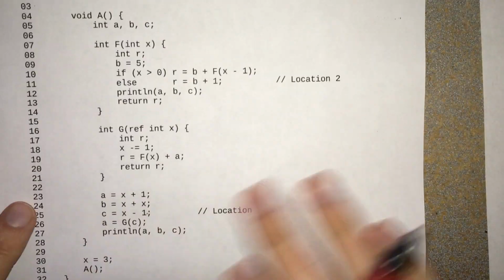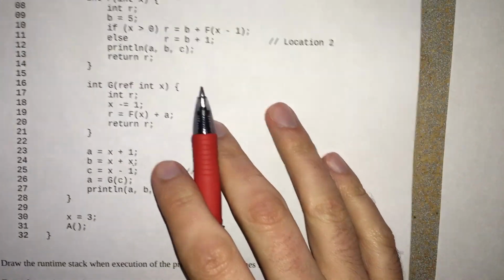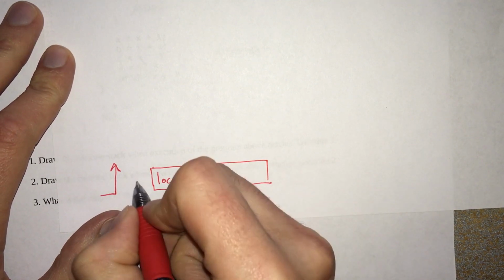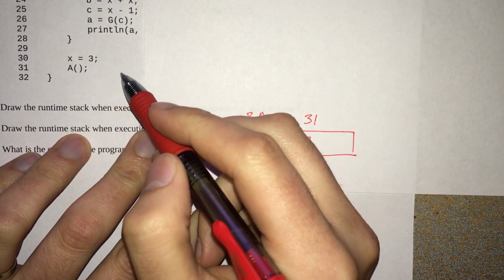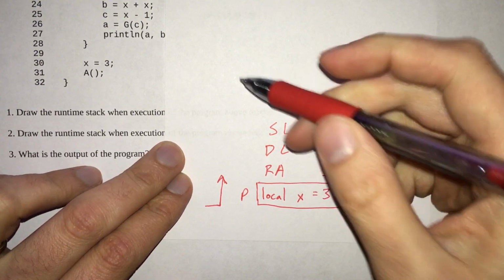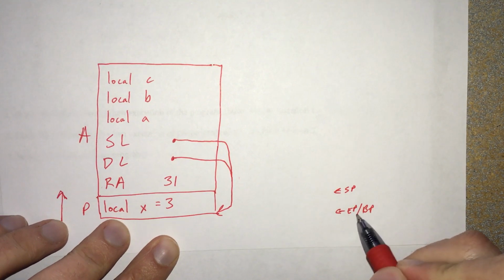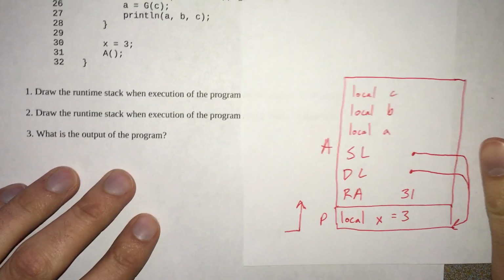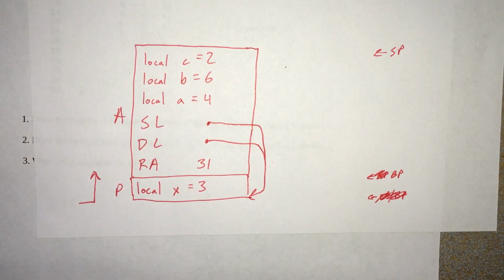JMU CS430 M17 SP19 Lab Solution 01